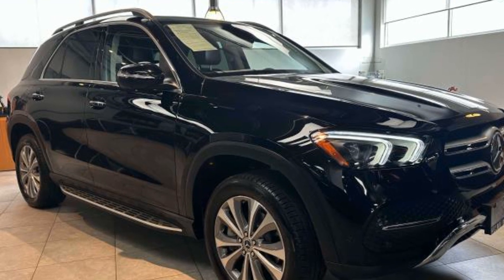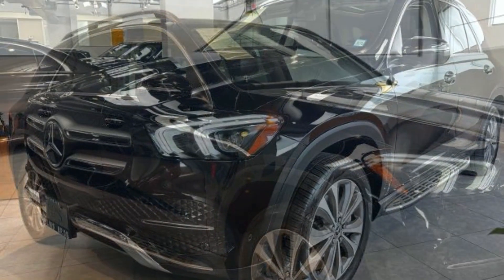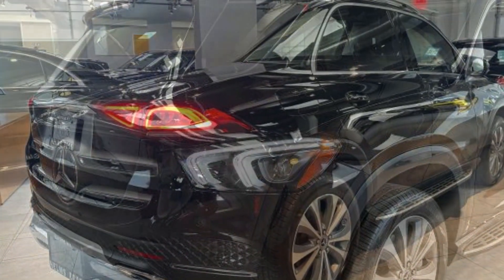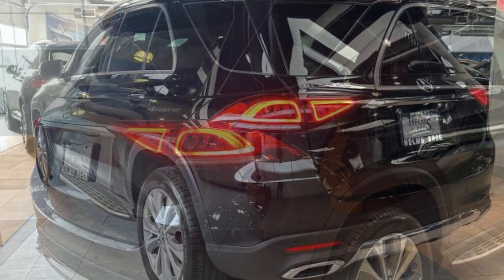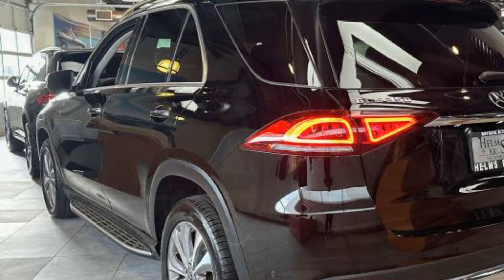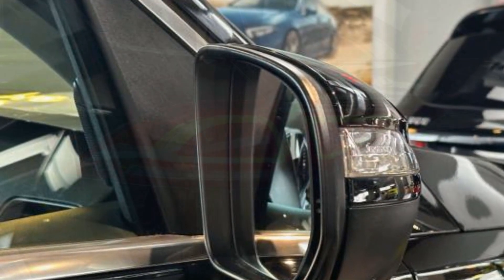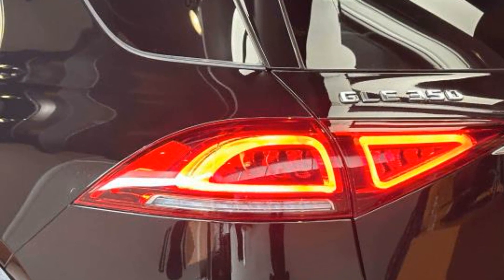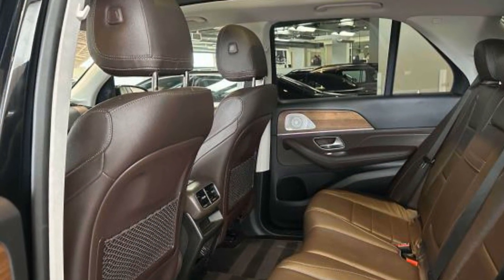2021 Mercedes-Benz GLE GLE 350 4JGFB4KB0MA401036 Bayside, Long Island, Queens, New York, Little Neck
Helms Bros., A Mercedes-Benz Dealer is located at 208-24 Northern Blvd, Queens, NY 11361 and can be reached by phone via . We are your top choice when it comes to New and Pre-Owned Mercedes-Benz vehicles in Bayside, Long Island, Queens, New York, Little Neck, New York.

2021 Mercedes-Benz GLE GLE 350 4JGFB4KB0MA401036 Video

With our large Pre-Owned Inventory, we have the car, truck or SUV you’re looking for!

All our Pre-Owned vehicles must go through a strict evaluation and meet our premium manufacturing standards to earn the Certified title. You can find even more information on our Certified Mercedes-Benz Inventory

This 2021 Mercedes-Benz GLE GLE 350 is full of phenomenal features such as:

Thank you for considering Helms Bros., A Mercedes-Benz Dealer as your premier New York Mercedes-Benz dealer. We look forward to helping you with all your Pre-Owned car needs and hope to see you soon!